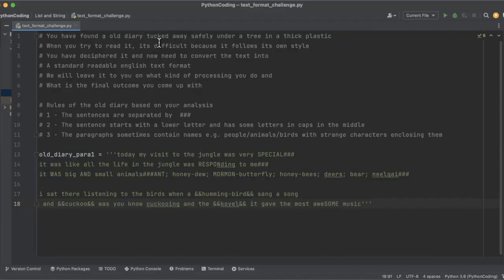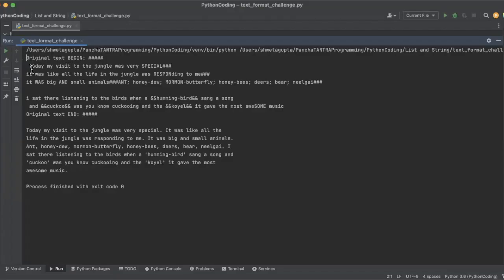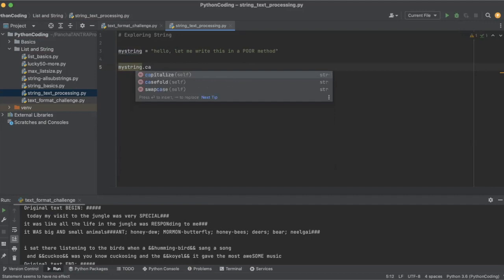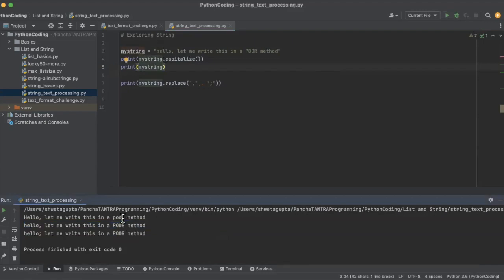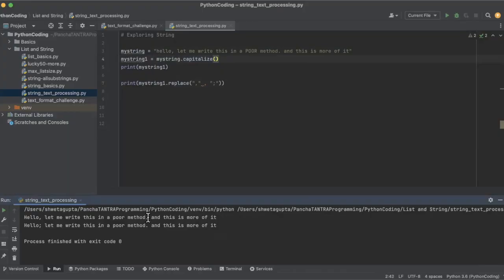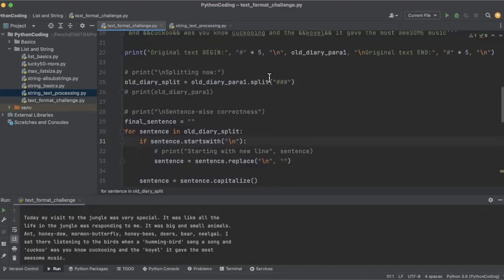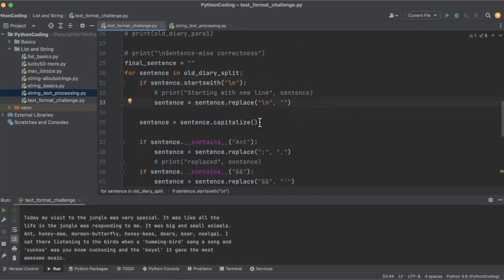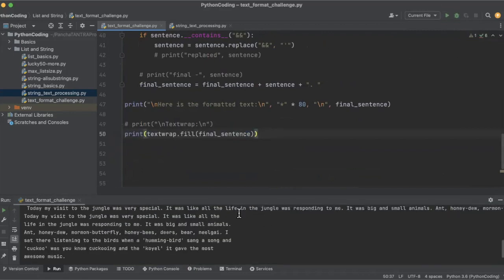Python Code Challenge to format a given text message in Standard English | Using String functions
This tutorial Challenges you to test yourself by converting a strangely formatted text message into proper English format. You will try out the string functions and see how to produce a desirable outcome. You are going to be using String functions like capitalise, startswith, replace

You are provided with some tips to do the work, however, its best you spend some time experimenting and trying out on your own before looking at the different suggestions provided in the tutorial. You may come up with a different set of approach to arrive at the solution.

# You have found a old diary tucked away safely under a tree in a thick plastic
# When you try to read it, its difficult because it follows its own rules
# You have deciphered it and now need to convert the text into
# A standard readable english text format
# We will leave it to you on what all do you do and what is the final outcome you come up with

# Rules of the old diary based on your analysis
# 1 - The sentences are separated by  ###
# 2 - The sentence starts with a lower letter and has some letters in caps in the middle
# 3 - The paragraphs sometimes contain names e.g. people/animals/birds with strange characters enclosing them

old_diary_para1 = '''today my visit to the jungle was very SPECIAL###
it was like all the life in the jungle was RESPONding to me###
it WAS big AND small animals##ANT; honey-dew; MORMON-butterfly; honey-bees; deers; bear; neelgay###

i sat there listening to the birds when a &&humming-bird&& sang a song
 and &&cuckoo&& was you know cuckooing and the &&koyel&& it gave the most aweSOME music'''

0:00 - Code Challenge described
0:13 - Looking at the text message
0:43 - Making observations on the message
1:07 - The string module is powerful
1:19 - How should the final text look like
1:49 - Functions to support with processing
4:48 - Do the code yourself - Attempt 1
5:02 - Looking at the edge case
6:28 - Do the code yourself -  Attempt 2
7:58 - Arriving at the final formatted sentence
8:16 - Using text wrap module
8:48 - Do the code yourself -  Attempt 3